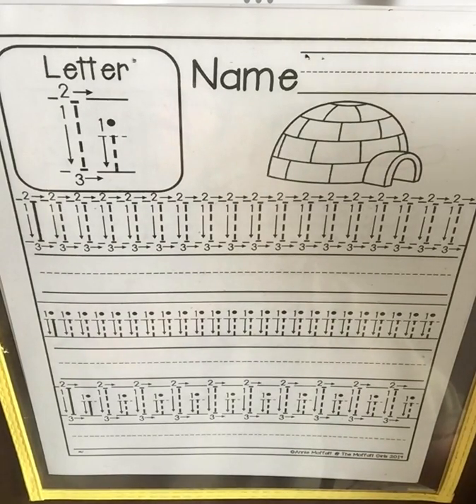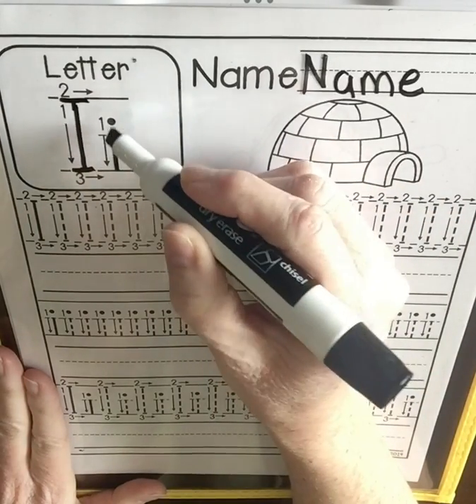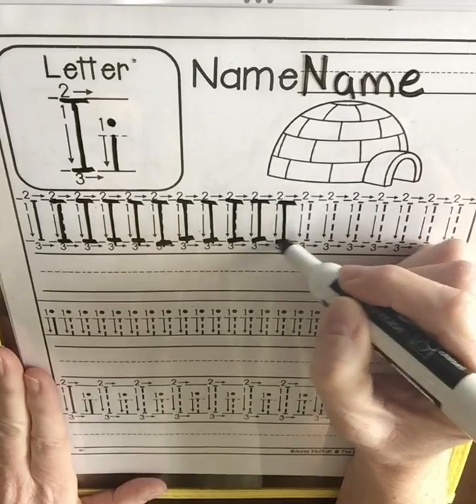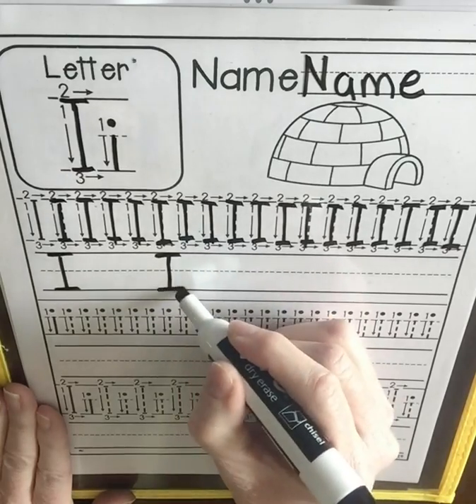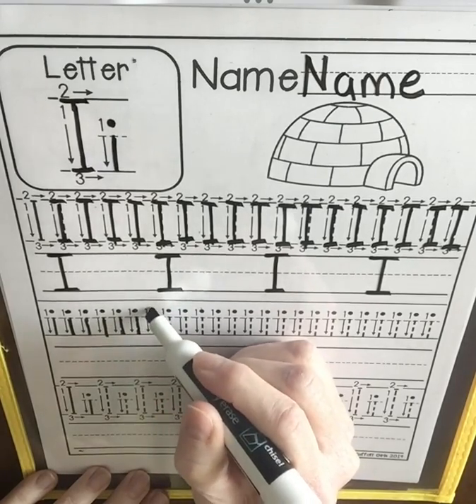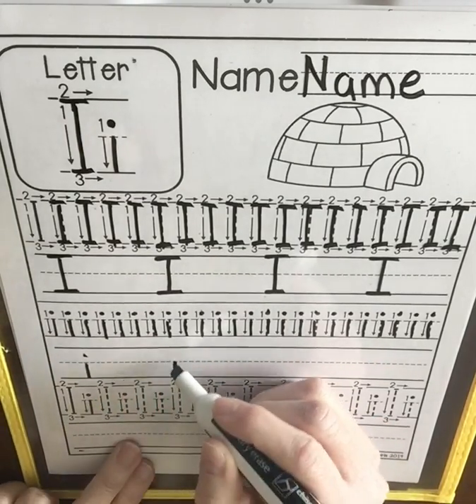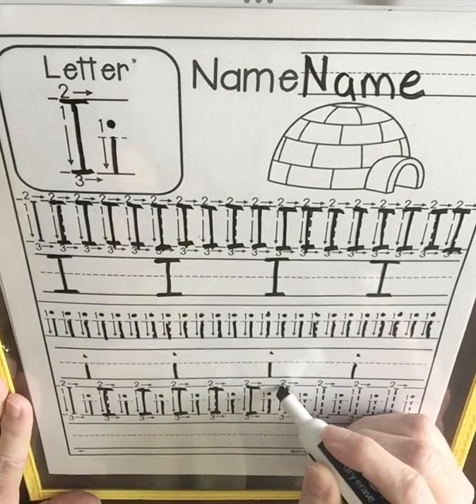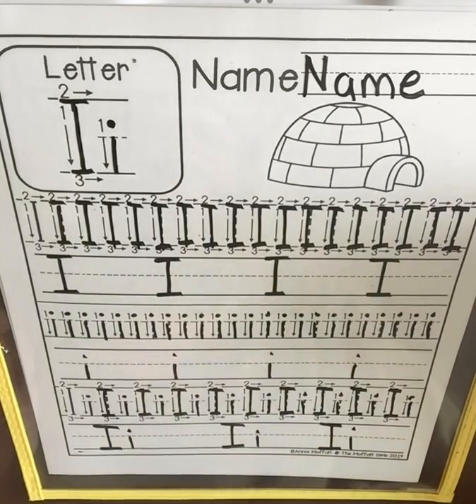Week 3 - Letter Ii handwriting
Handwriting